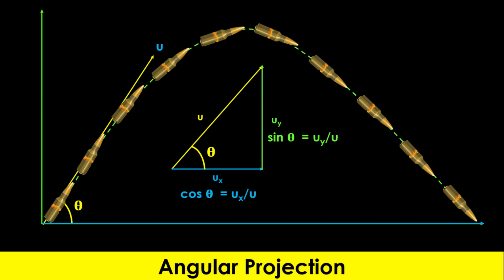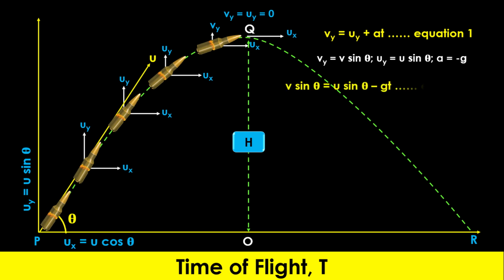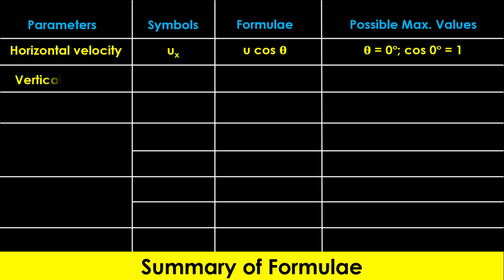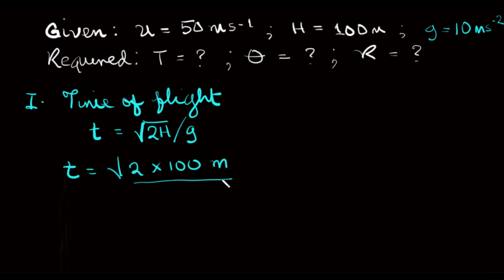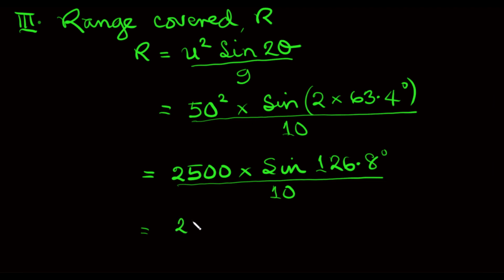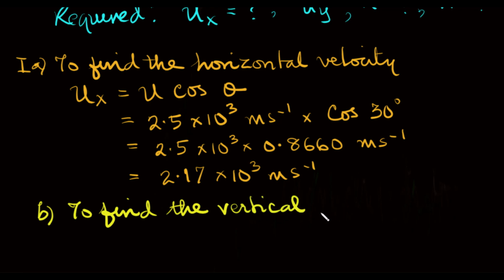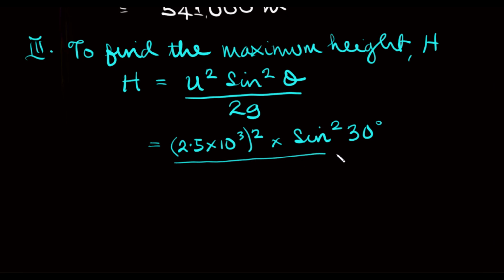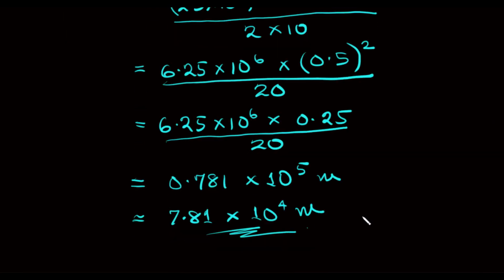Angular Projectile Motion | Equations and Formulas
A body undergoes angular projectile motion when launched into the air at angle θ to the horizontal and allowed to move freely under the influence of gravity and air resistance. This video explains the concept of angular projection and how to derive the formulas of angular projectile motion, with worked examples on how to apply the equations of equations and formulas of angular projectile motion.